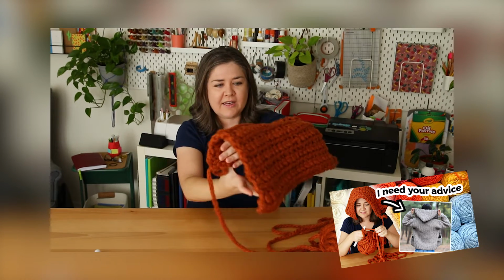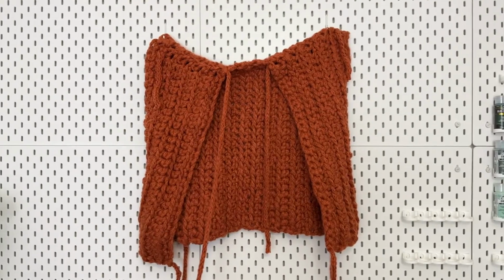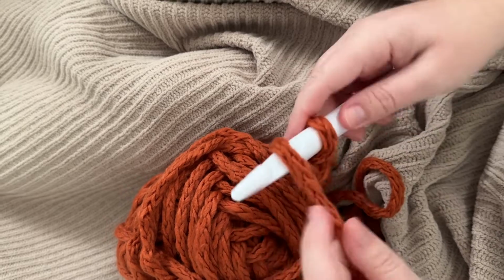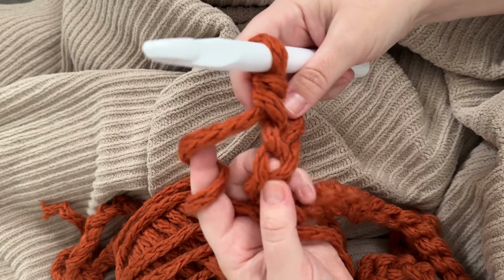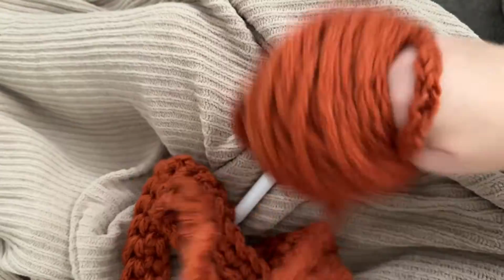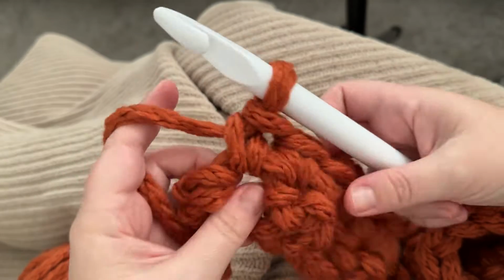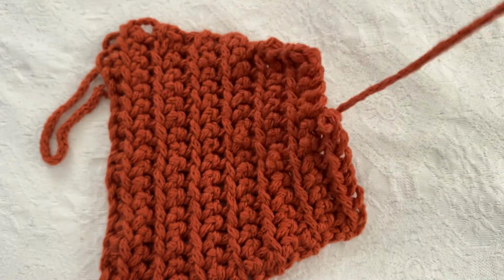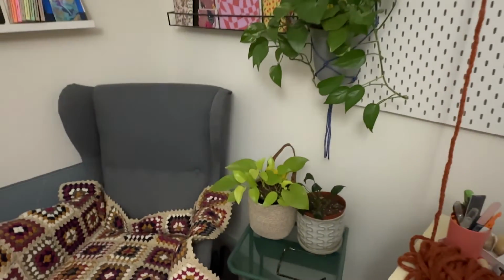Frogging My Crochet Fails | Crafty Vlogmas Day 10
• Size Q (16mm) crochet hook*

ABOUT
👋 Hello, it's Jennifer from Sea Lemon! This channel focuses on DIY beginner-friendly book related arts & crafts. We’ll also explore painting, upcycling, and other creative curiosities.